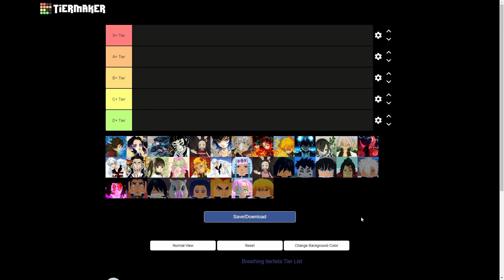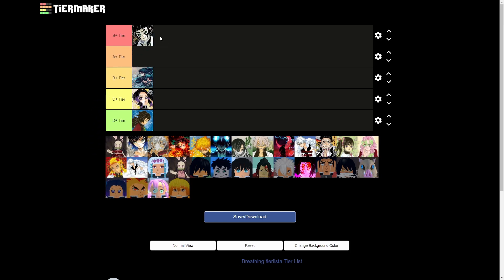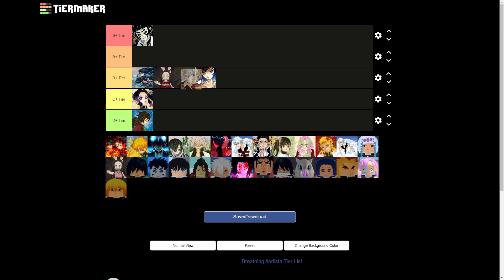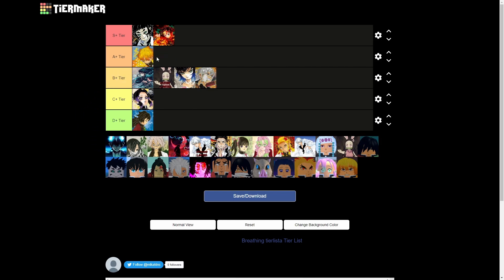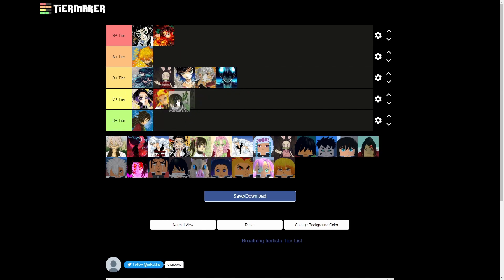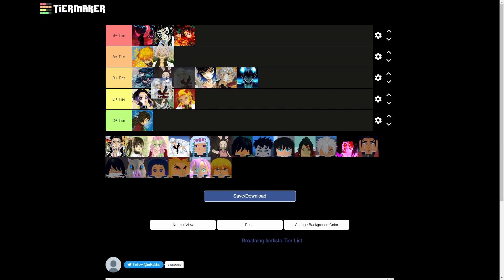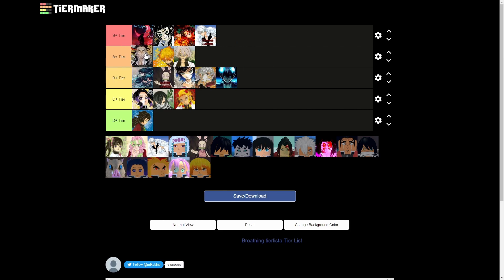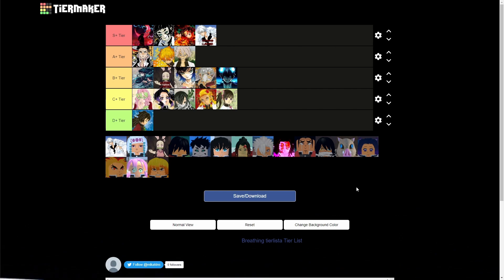[NEW] BEST BREATHING STYLE TIER LIST/RANKINGS IN SLAYERS UNLEASHED!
this is the best breathing style tier list ranking in slayers unleashed.